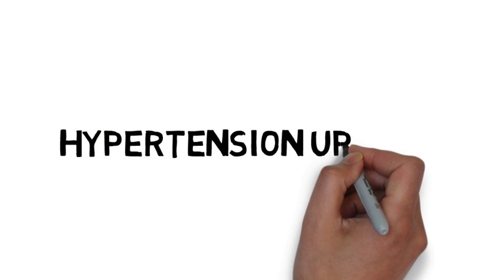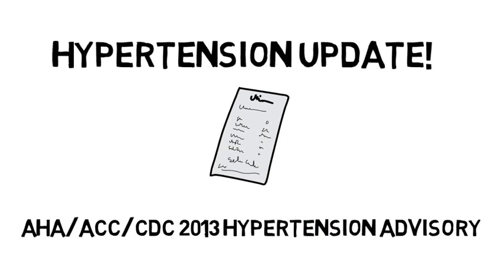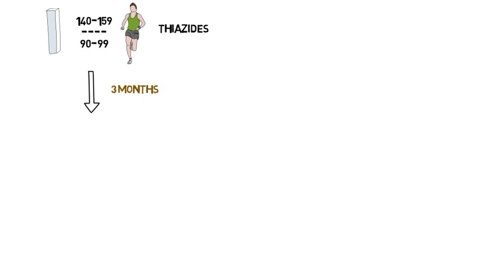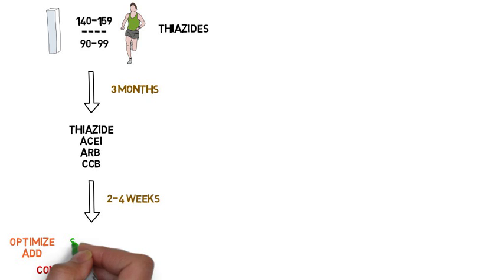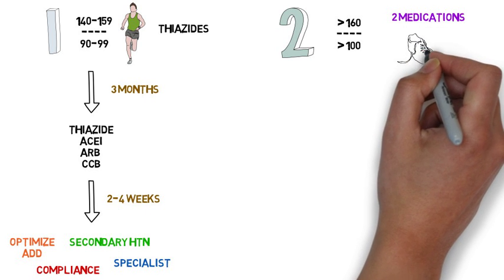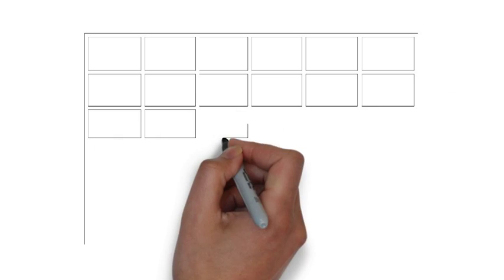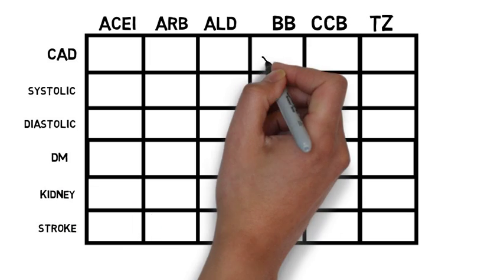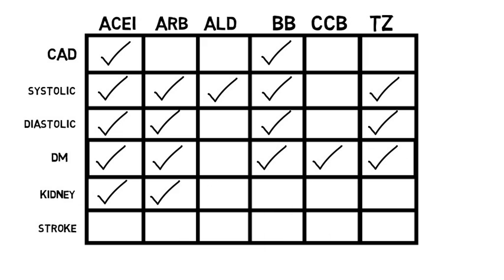2013 Hypertension Advisory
This is a review of the advisory released by the AHA, ACC and CDC on hypertension in November 2013.

Please do keep in mind that medical information provided by this video must be considered as an educational service only. This video is not designed to substitute the advice of a qualified health care professional. Do not disregard or avoid professional medical advice or delay seeking it because of materials made available through this video.

The information contained in this video is not intended to be used as the basis for making any medical decision and must not be relied upon for medical advice. You are solely responsible for the use you choose to make of the information provided in the video.